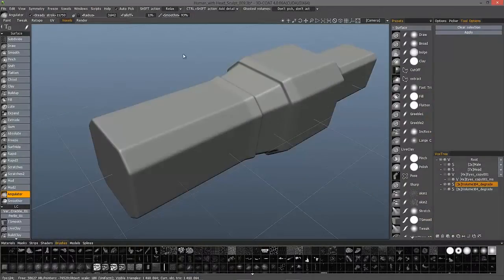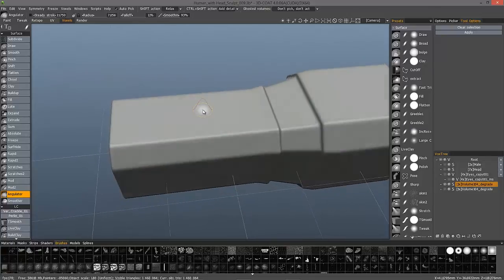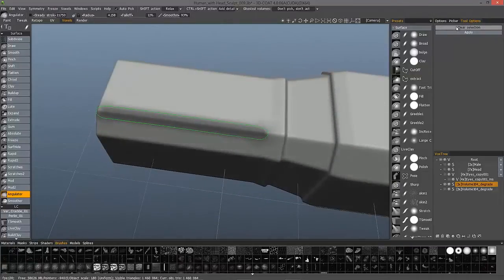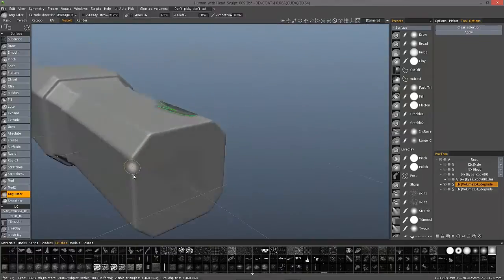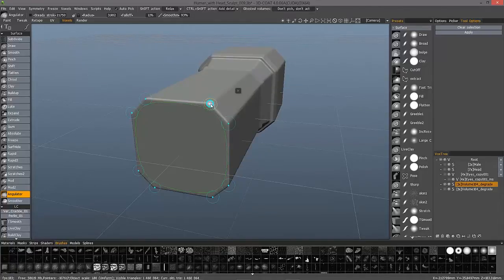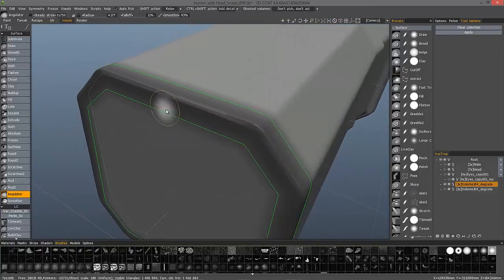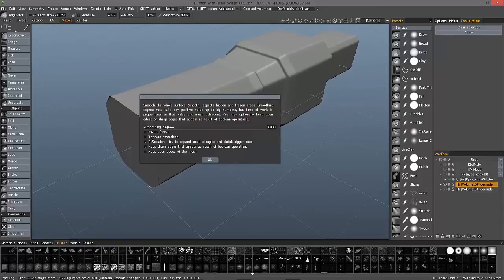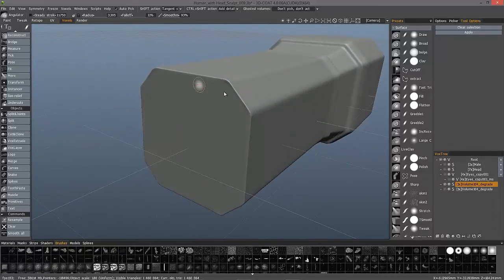The Angulator Brush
This video demonstrates the use of the new Angulator brush (Surface Mode only), that applies a pinching/creasing effect along the painted selection